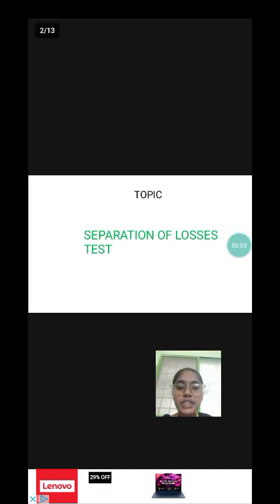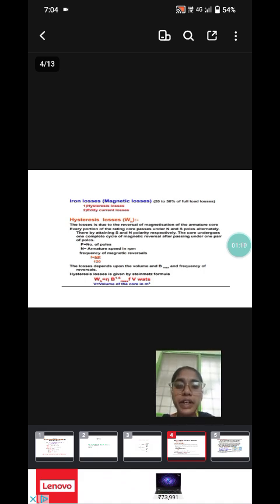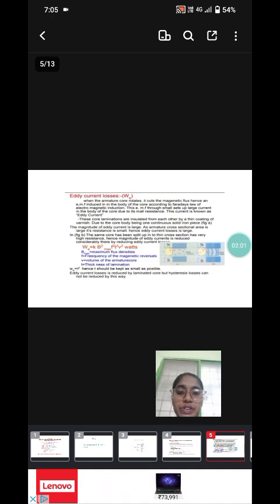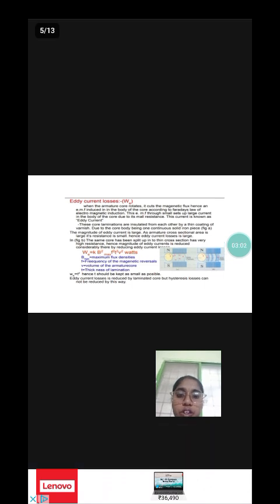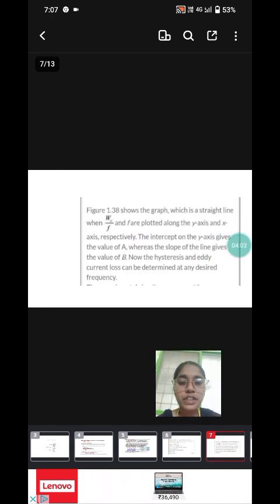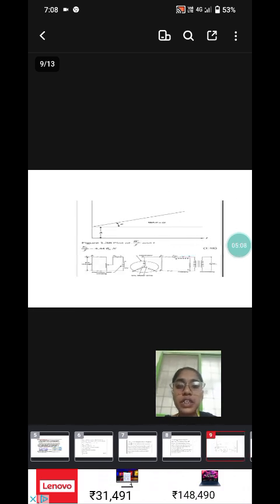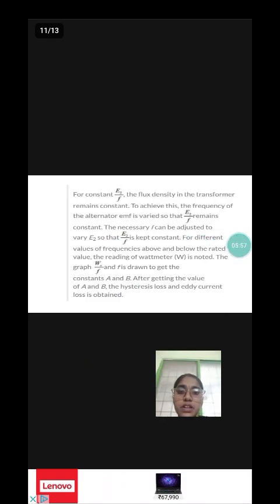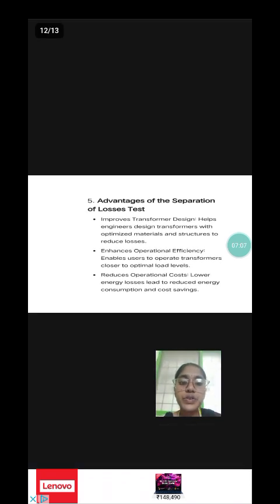November 8, 2024